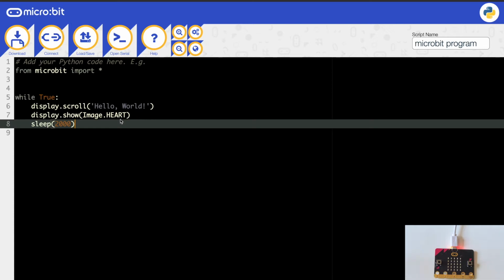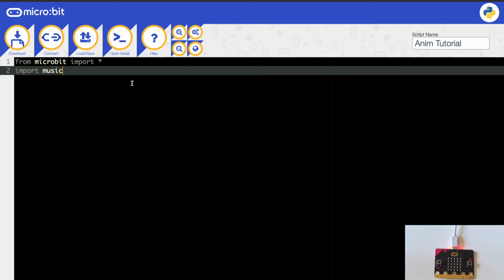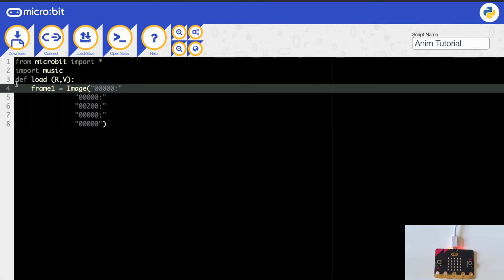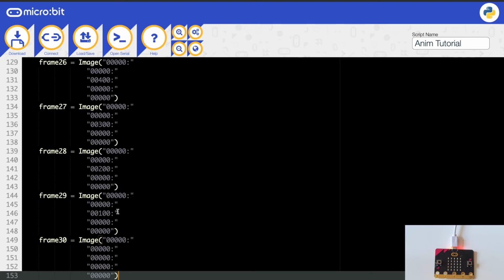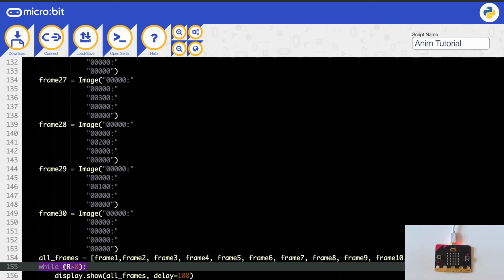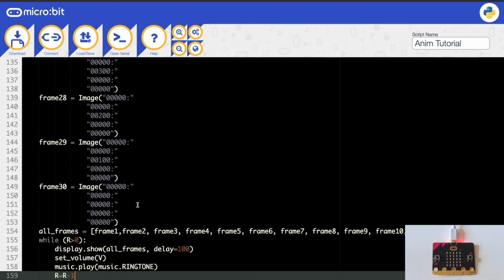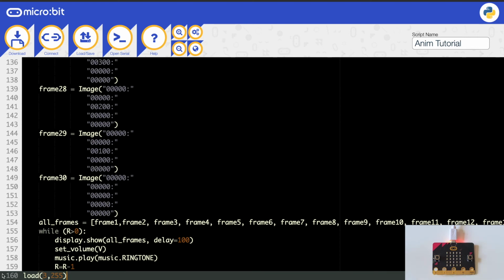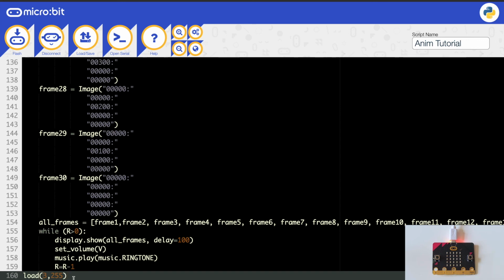MicroPython: Learn How to Make Animations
Hey guys, this is my 25 sub special! Thanks so much for 25 subs, lets get 50! (Sorry guys, I was feeling like I was behind and kinda rushed this video a little bit, thats why I forgot to add the intro. Sorry!!!)